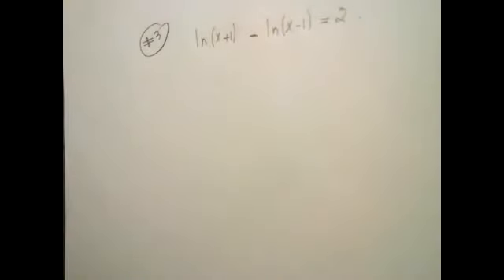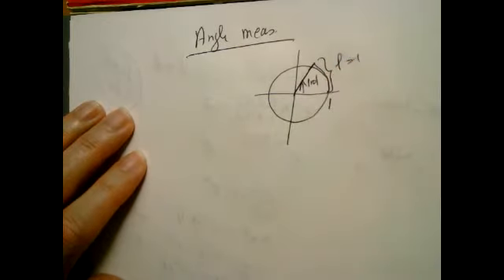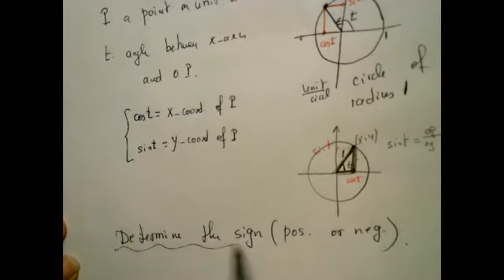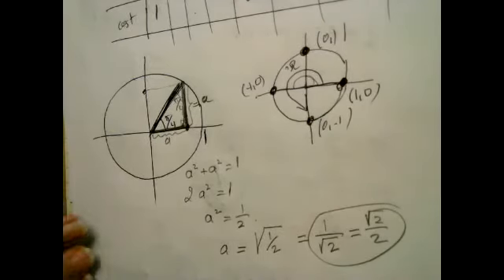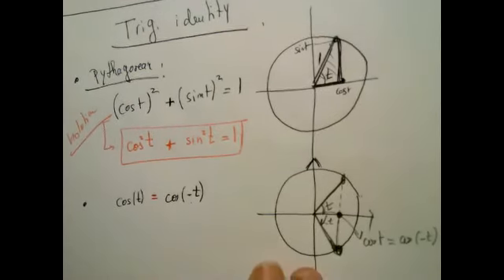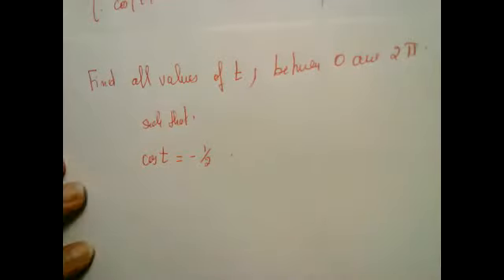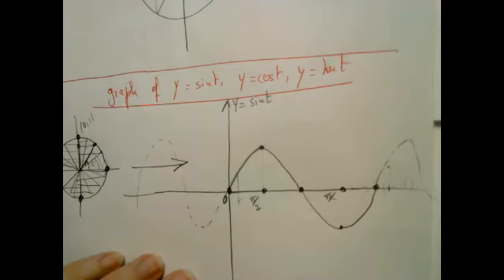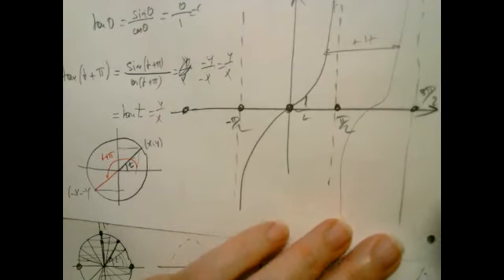september 8, 2020 MA163